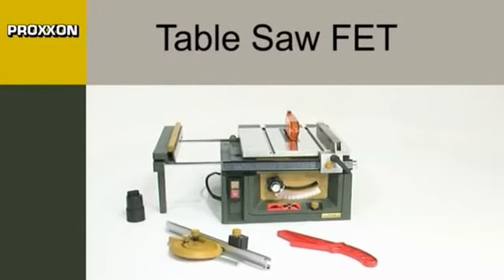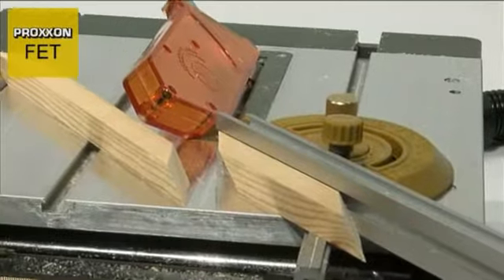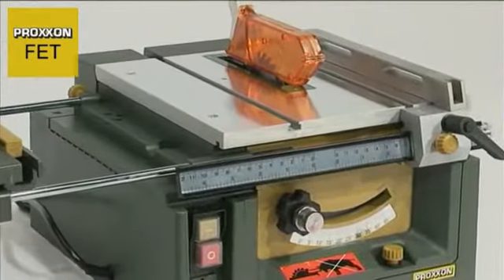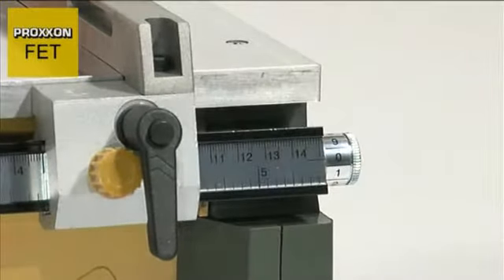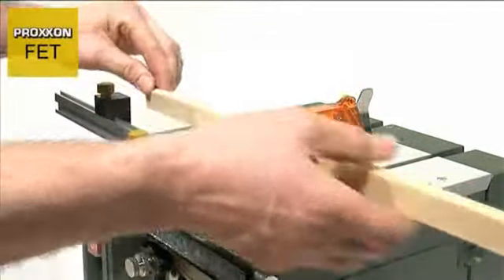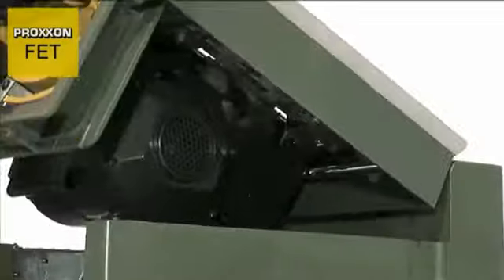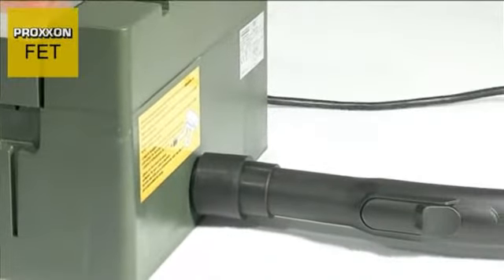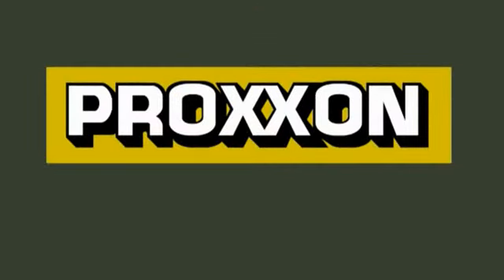Proxxon Table Saw by vcshobbies.com